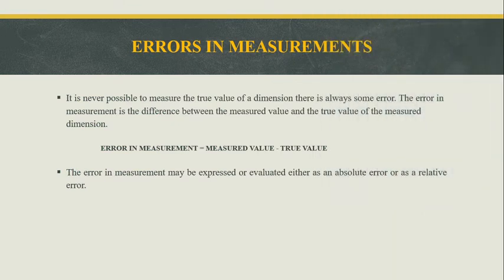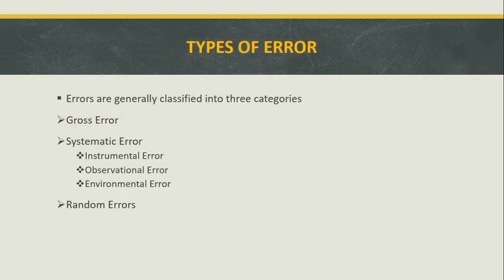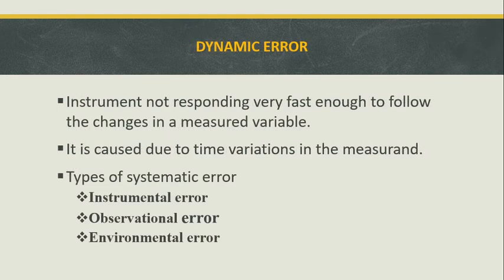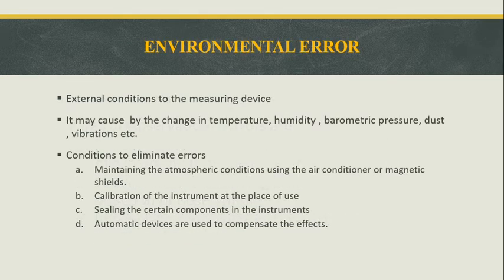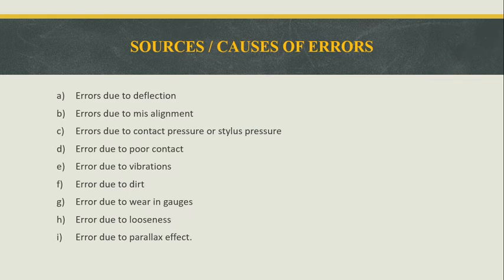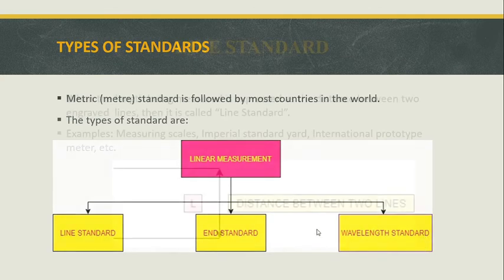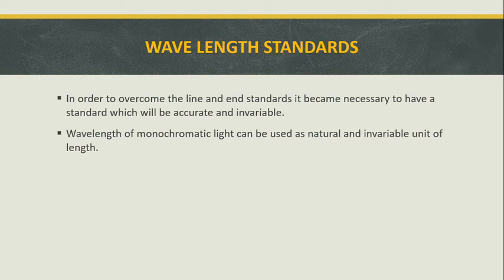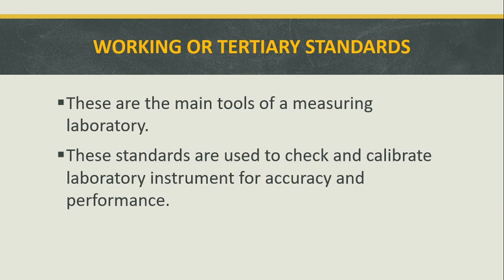ME 8501 METROLOGY & MEASUREMENTS UNIT I PART 3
errors in measurement, Standards